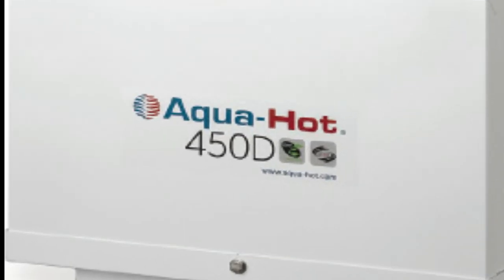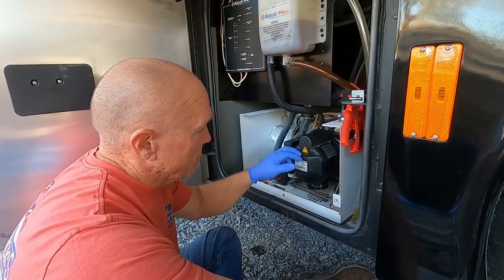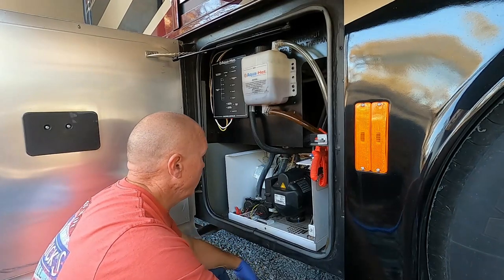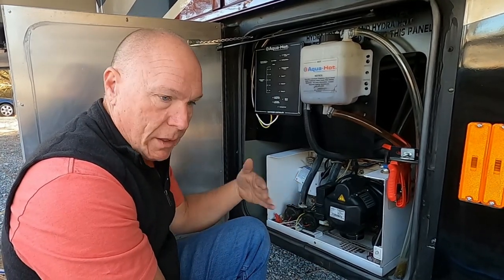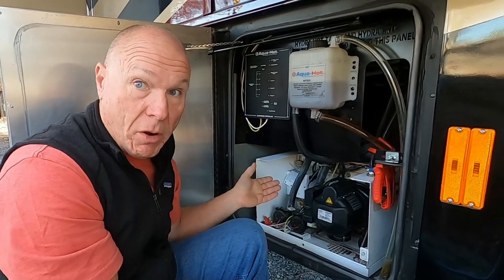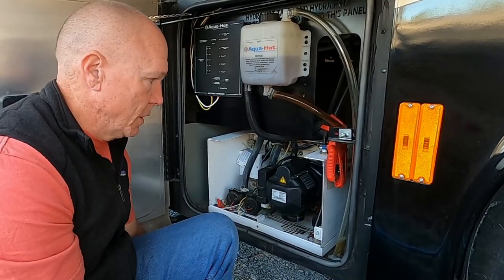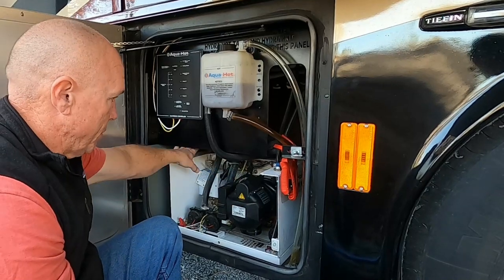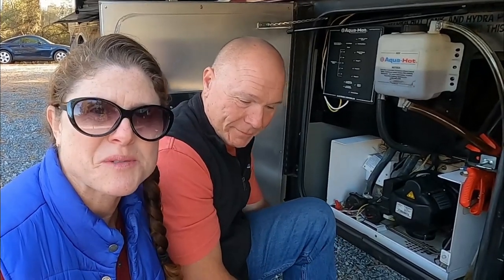RV Lifestyle- How Aqua-Hot 450D RV Heaters Work and Diagnostics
How Aqua-Hot. Aqua-Hot 450D RV Heaters Work and Diagnostics.  Andy explains in layman's terms for  an easy understanding of the functions of the Aqua-Hot RV Heating System.

THE BLUE RIDE START LOCATION
DELUXE HARLEY DAVIDSON
2423 EAST CLEVELAND STREET
SUNDANCE, WY
REGISTRATION 10;00 AM
KICKSTANDS UP 11;00 AM